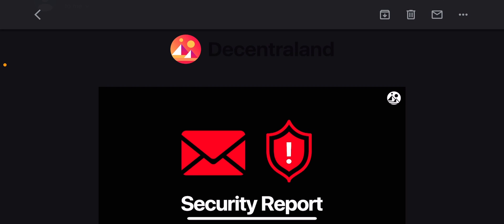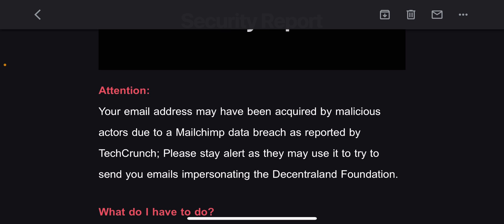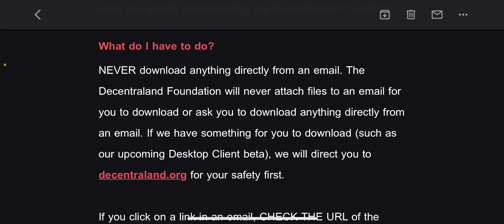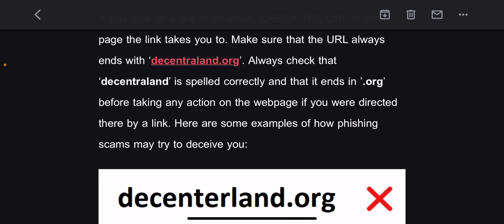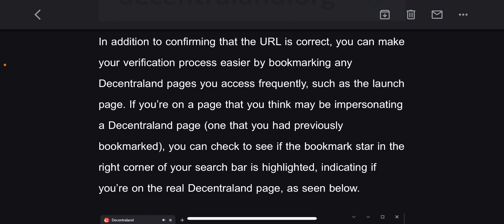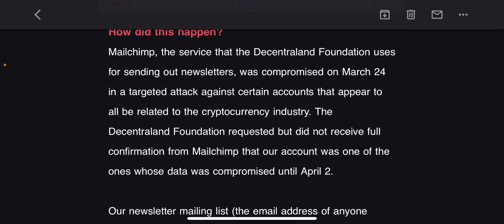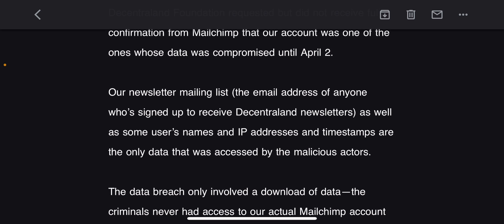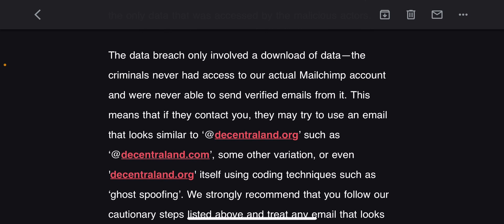Decentraland Foundation Mailchimp Hacked